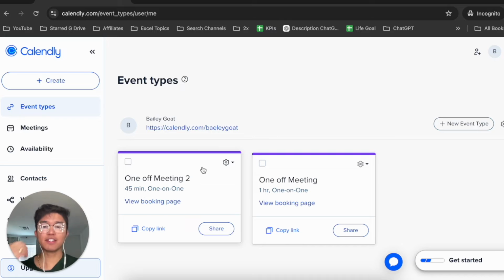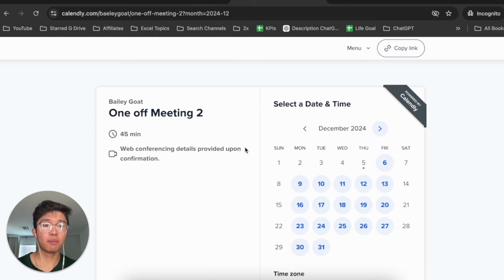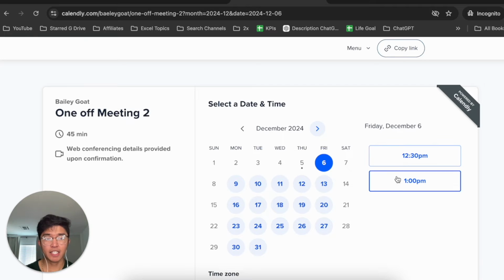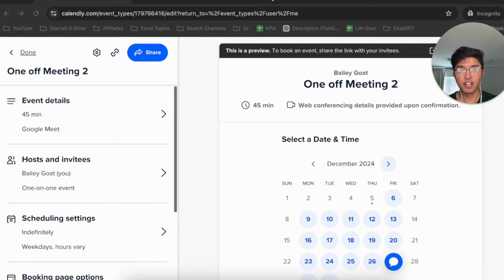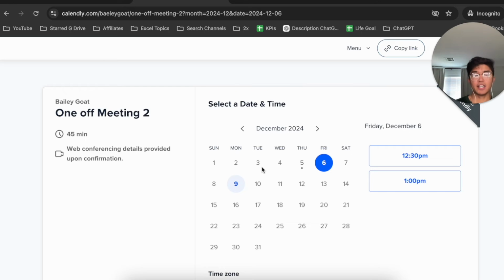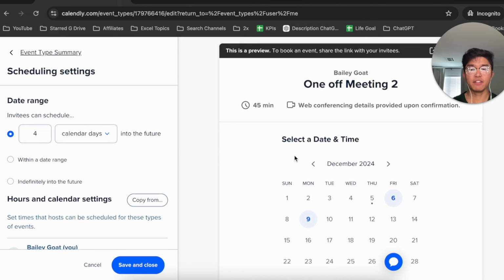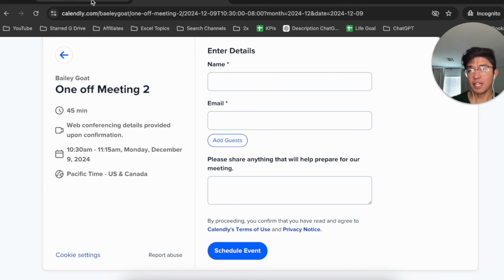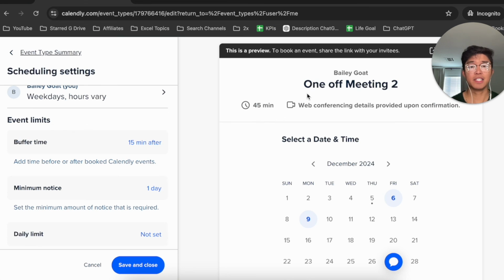How To Use Calendly To Schedule A Meeting: Complete Beginner's Guide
In this video, we’ll show you exactly how to use Calendly to easily schedule meetings and streamline your booking process. Whether you're scheduling a one-on-one meeting, group session, or team call, Calendly helps you eliminate the back-and-forth of finding a time that works for everyone. We’ll walk you through creating an event, setting up your availability, and sending out invitations. Plus, learn how to sync Calendly with your calendar to avoid double-booking. Follow this step-by-step guide and start scheduling meetings with ease today!